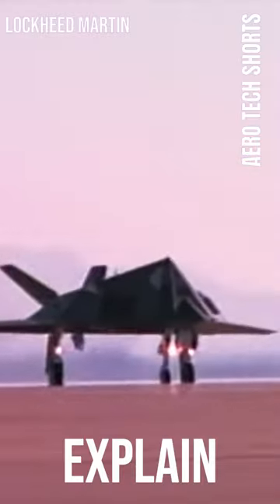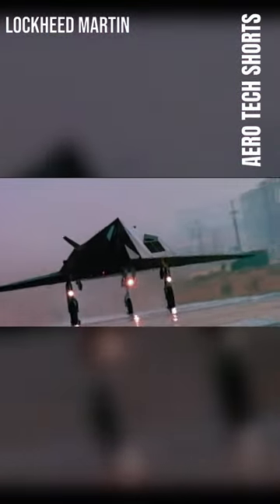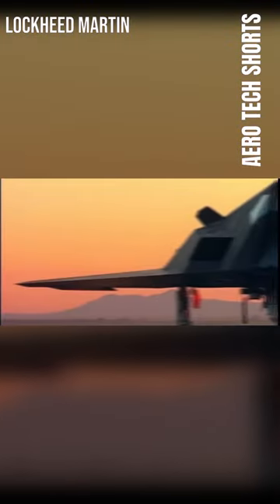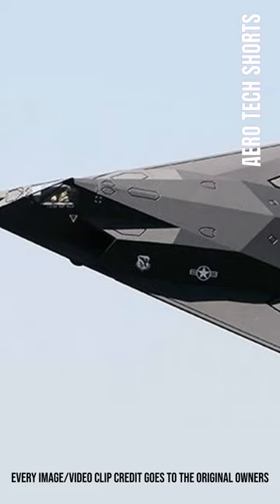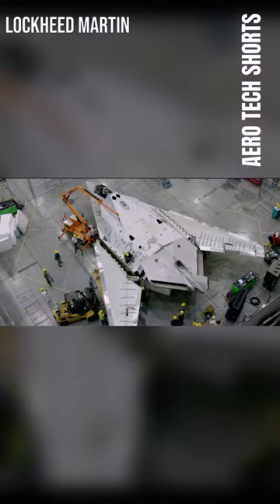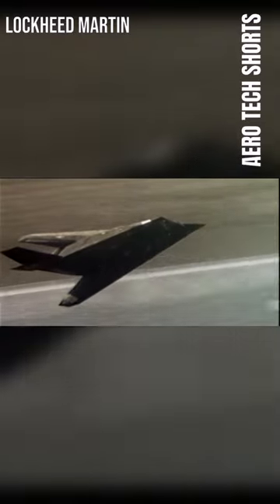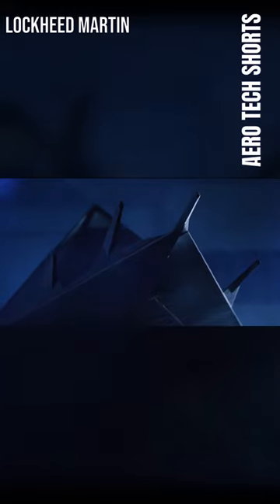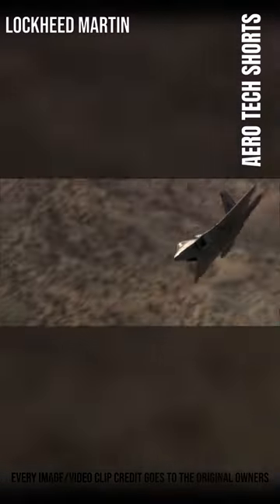World First Stealth Aircraft✈️ F-117 Nighthawk | Aero Tech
First Stealth Aircraft F-117 Nighthawk | Aero Tech
Aero Tech | Information of Aviation.

Video Credit : Pexels

We are a Team that brings you various information in the field of Aviation through high-quality content. Through our YouTube channel called Aero Tech, we hope to provide an understanding about aircraft, Airlines, Airports and many other things about Aviation and Aerospace. Also, we are new to this so please excuse our mistakes and leave comments that will help us to grow as a Team.